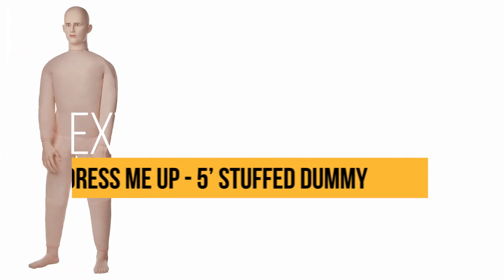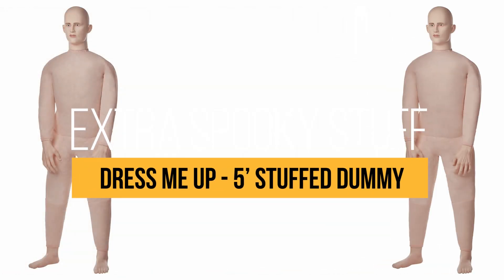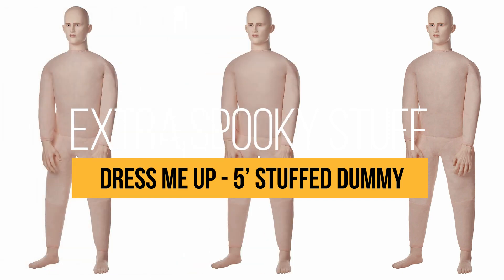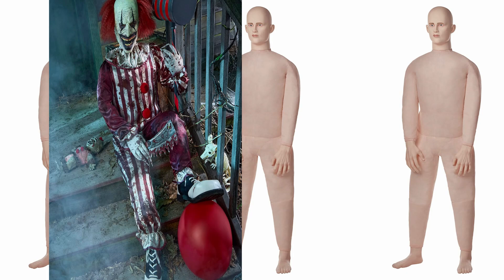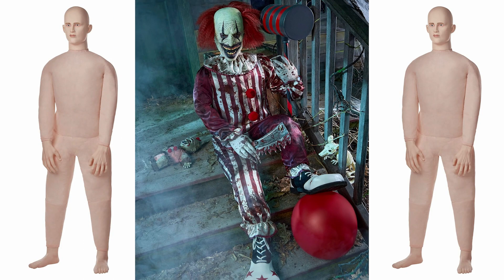Spirit Halloween Stuffed Dummy Prop Looks Amazing!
Best price

Get ready to elevate your Halloween décor with the Spirit Halloween Stuffed Dummy Prop! Standing at 5 feet tall and made from durable materials, this posable dummy is perfect for creating both scary and funny scenes. Use it indoors or in covered outdoor areas to bring your haunted house to life. This prop is a must-have for anyone serious about Halloween decorating and makes for some great pranks too!

Spirit Halloween Stuffed Dummy Prop Best price